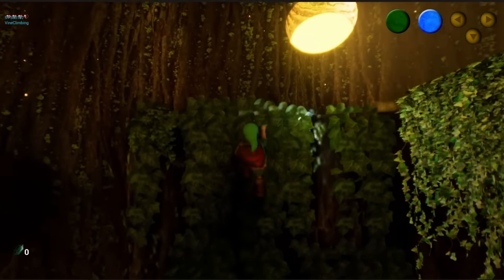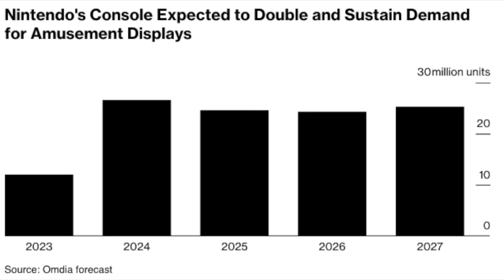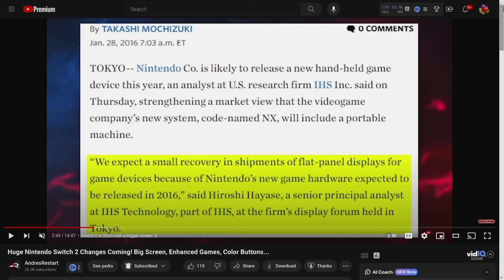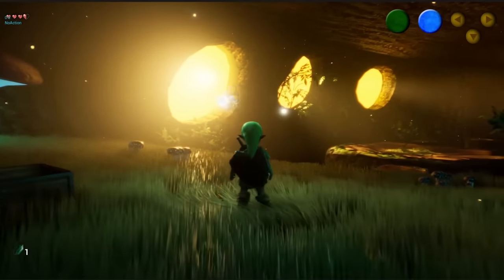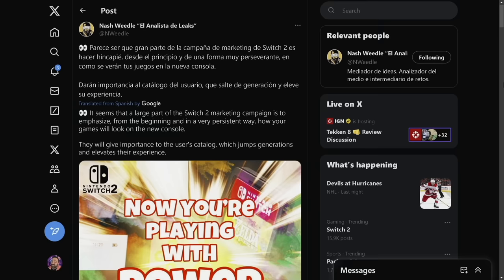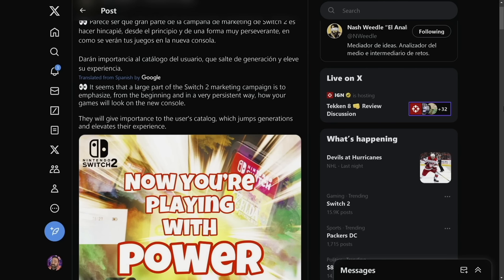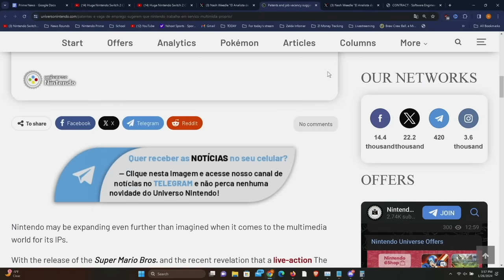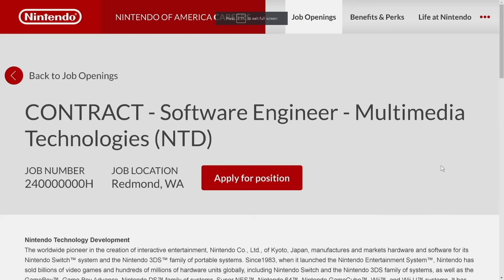BIG Nintendo Switch 2 Updates! Enhanced Games, Nintendoflix, Screen Technology, & More!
Get ready for some amazing updates on the Nintendo Switch 2! We'll be diving into enhanced games, multimedia services, and the latest screen technology.

00:00 - Intro
01:36 - Updates on the Switch 2 Screen & Release Timing!
05:14 - More Evidence for Colored Buttons!
06:46 - Switch 2 Enhancing Your Current Games (Rumor)
09:36 - Nintendo Hiring for New Nintendoflix for Switch 2!